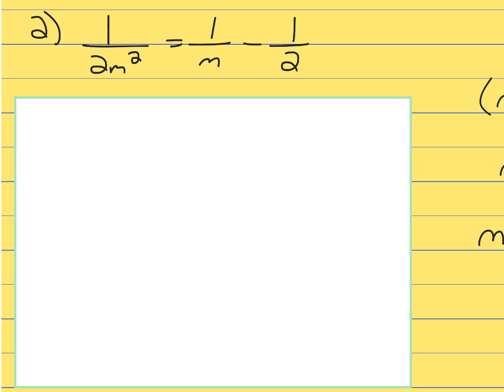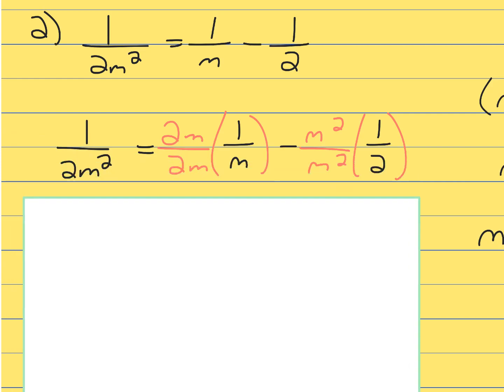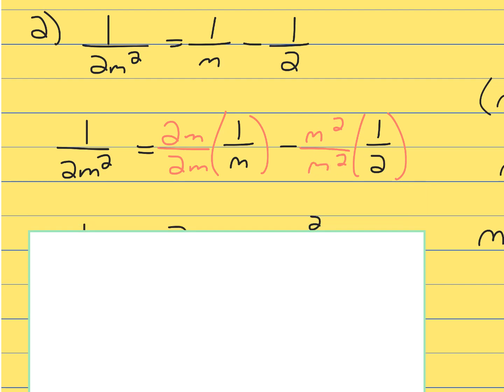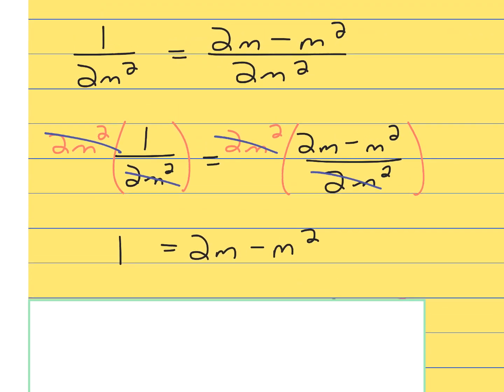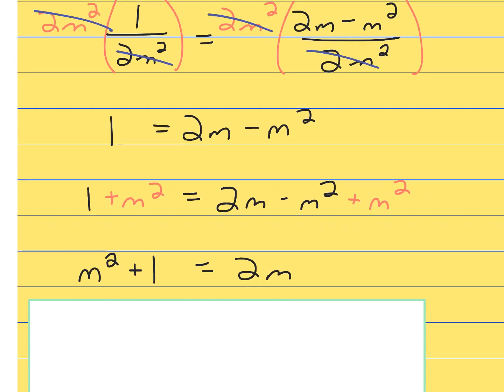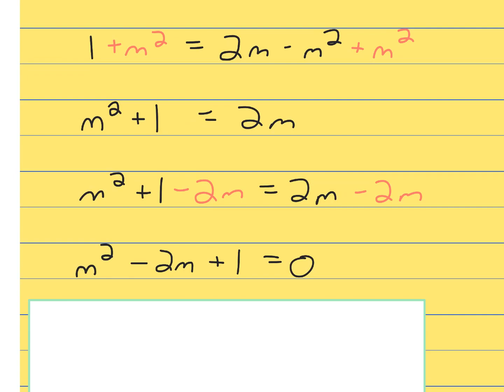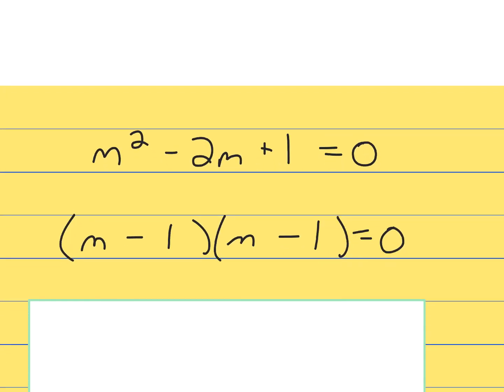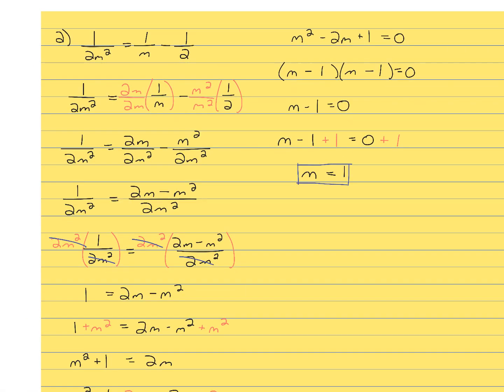Mauro’s Rational Equations #2.mp4